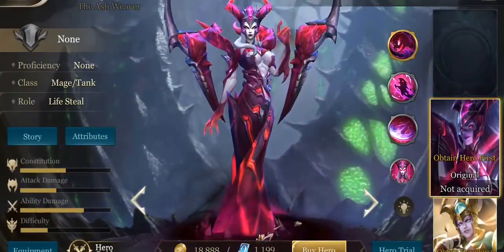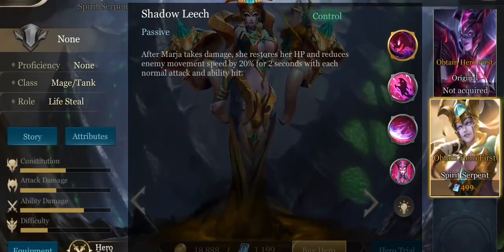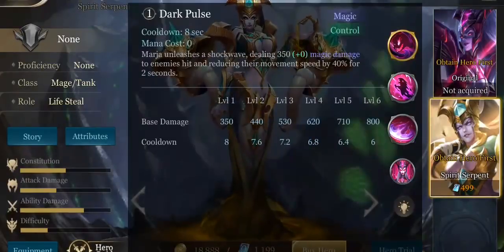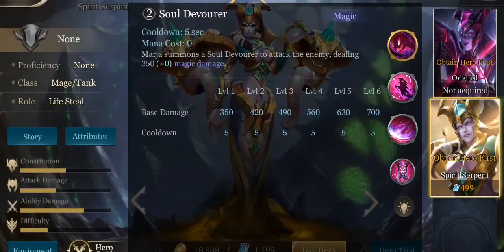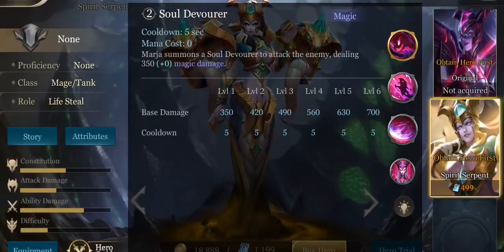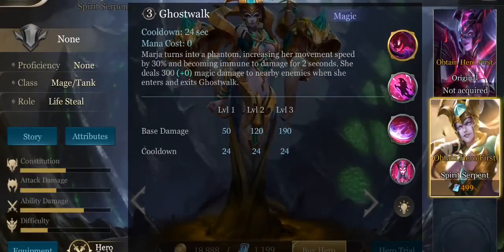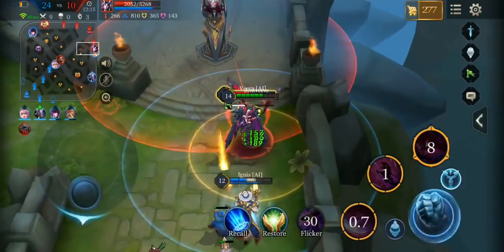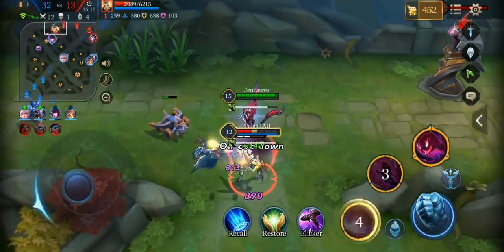Marja: Hero Quick Look - Arena of Valor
In this video you will learn about the pros & cons and strengths & weaknesses of playing Arum.